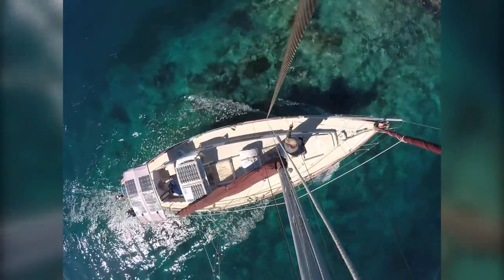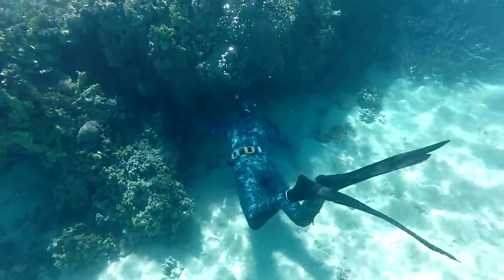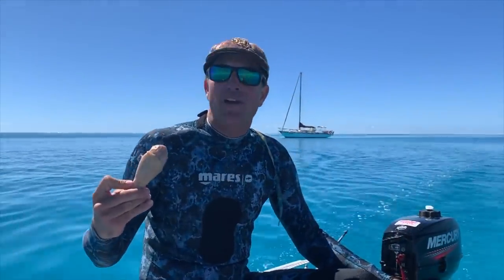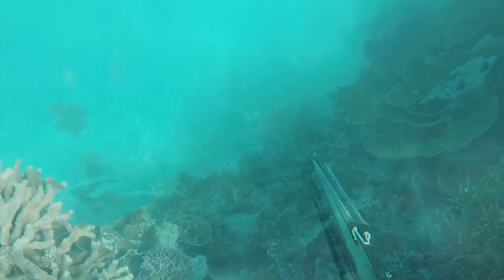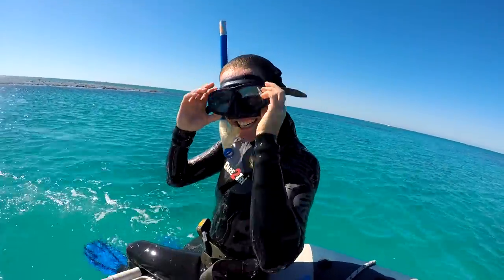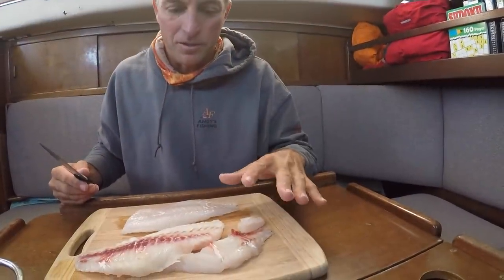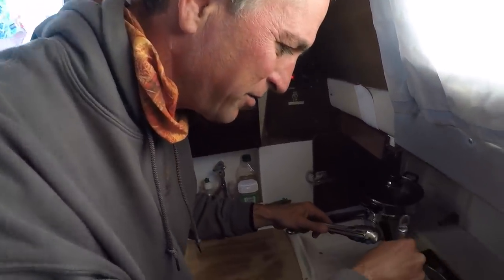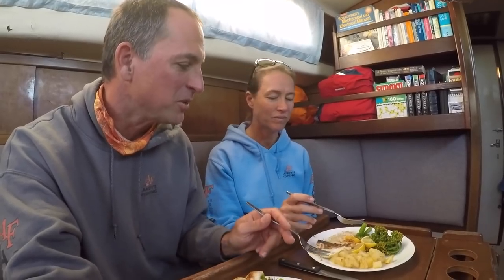Spearfishing the Outer Reef - New Speargun EP.495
Andy and Nerida sail to Fitzroy reef 100km off Gladstone to spearfish.  Two days of perfect weather with amazing coral and a delicious Coral Trout Speared by Andy, cooked up with garlic infused potatoes, broccolini and copious amounts of butter.

This is my video food journal or video food diary of delicious freshly caught foods in the wild, by the sometimes semi naked chef!

TACKLE CLUB    🇦🇺  only at this stage

All items are what I have used and like, see the description for each item to view my thoughts on them.